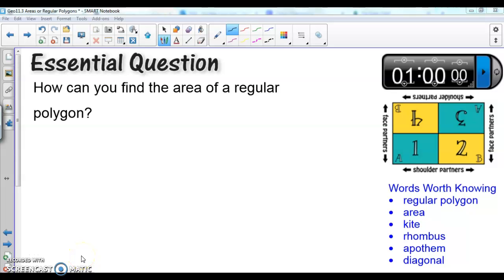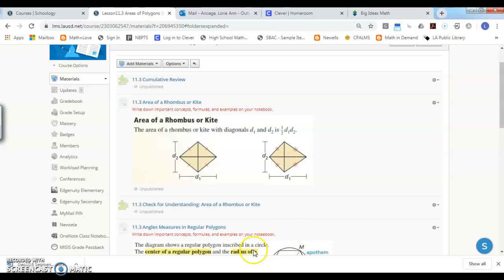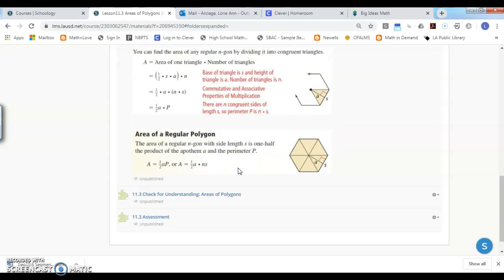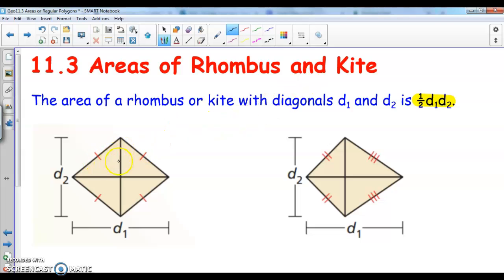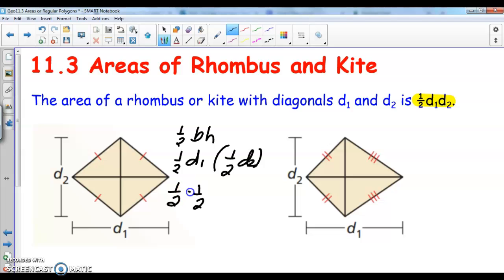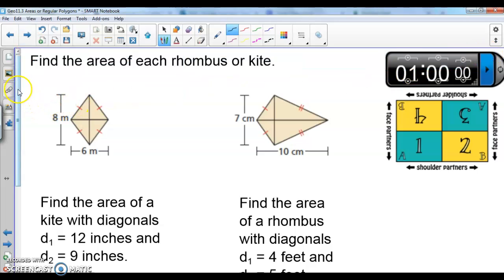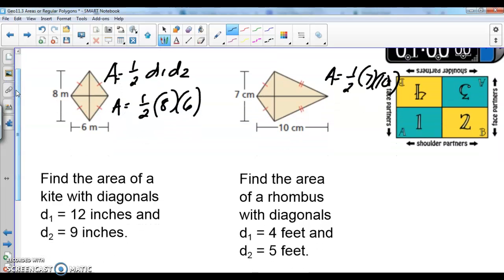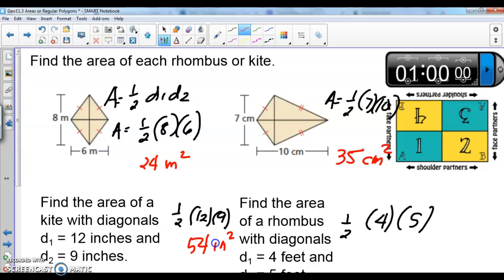Geo11.3 Area of Rhombus and Kite